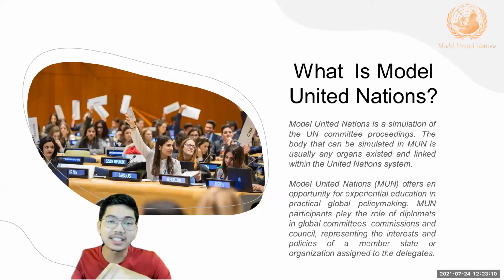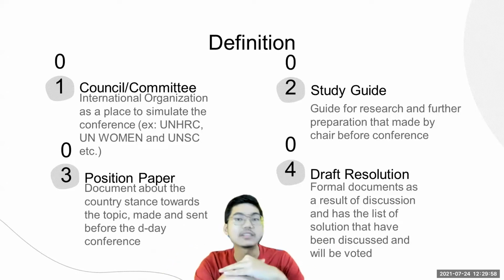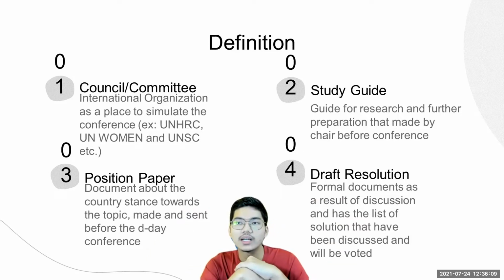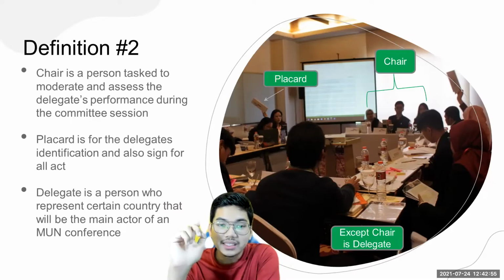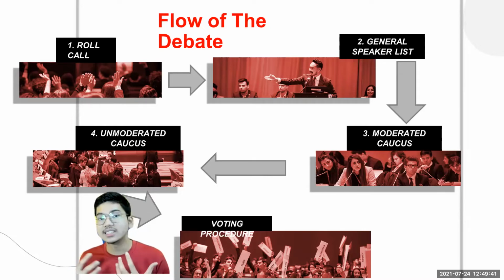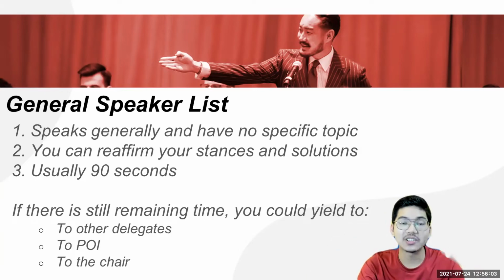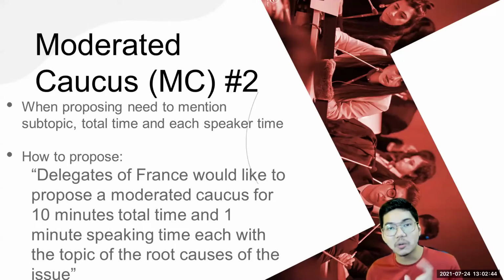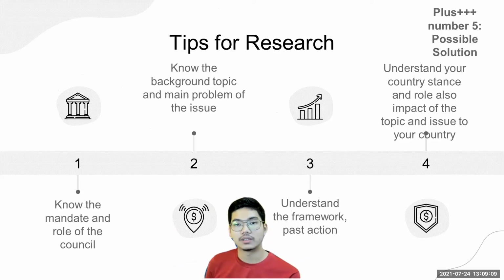[FULL ENG DUB] MUN 101